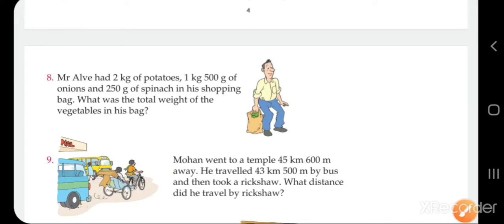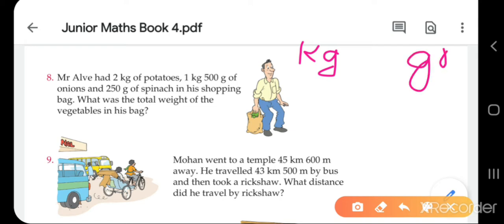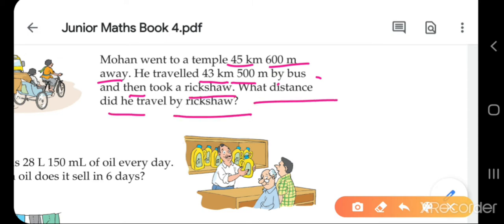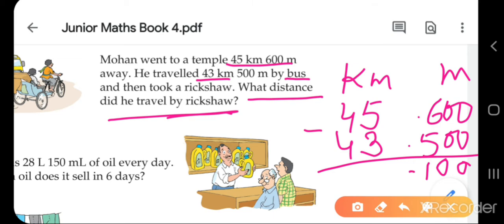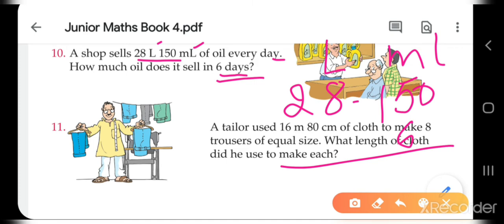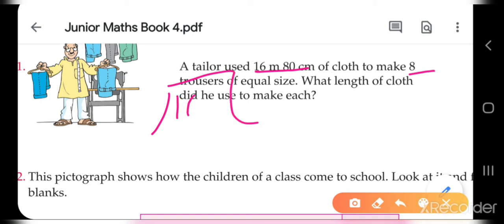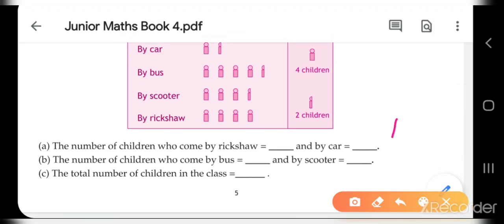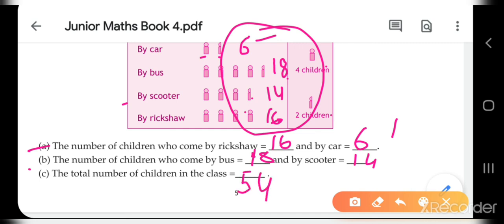junior maths Class 4Page 5 Quest. 8 to 12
junior maths
 Class 4
Page 5
Quest. 8 to 12